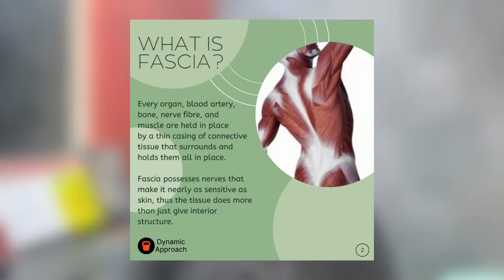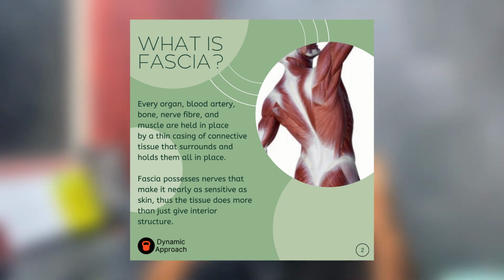"The Fascinating Science of Fascia & Tensegrity in Sports Performance: Explained in 15 Minutes!"